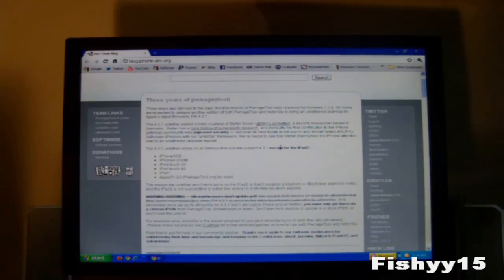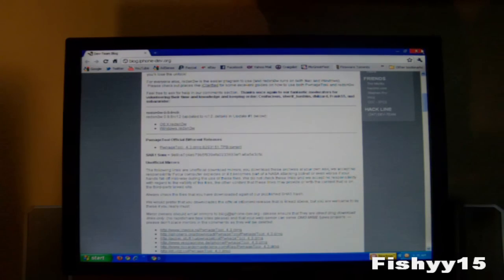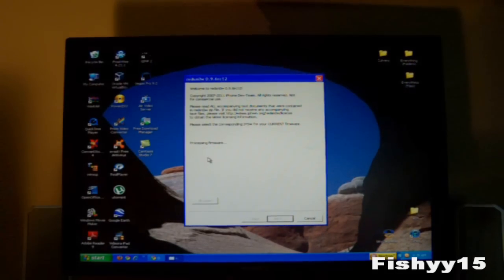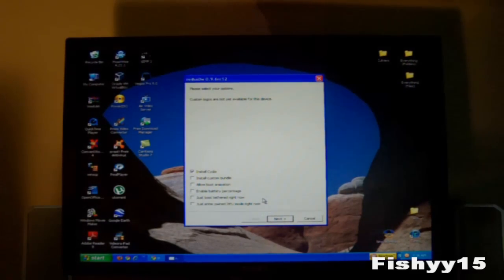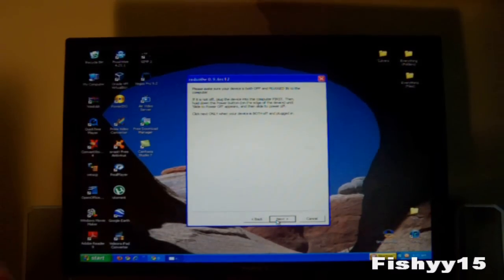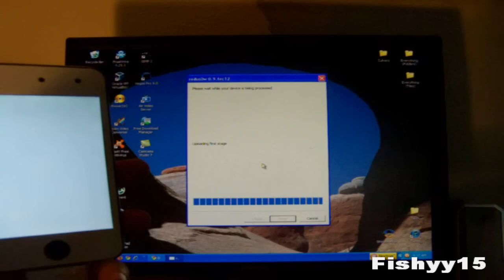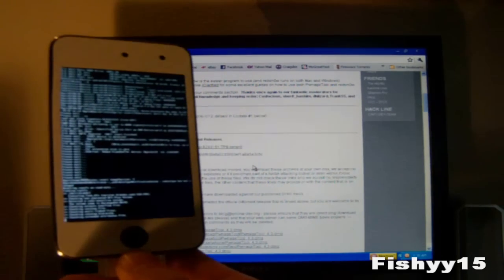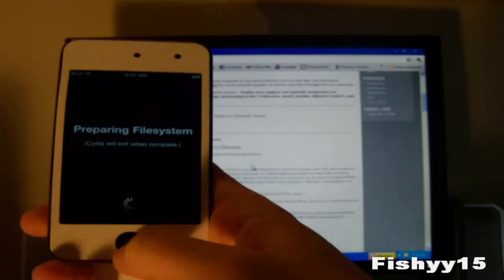Redsn0w 0.9.6rc12 Untethered 4.3.1 iPhone, iPod Touch, iPad, Apple TV Jailbreak!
Redsn0w 0.9.6Rc12 For Windows & Mac-